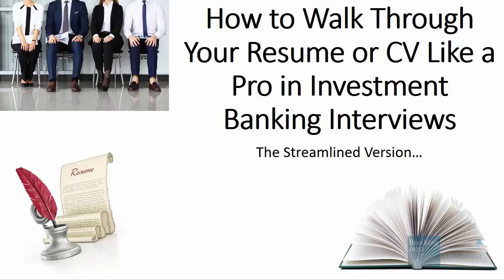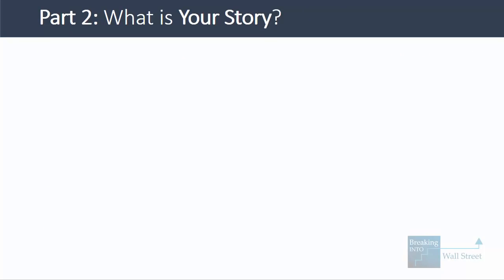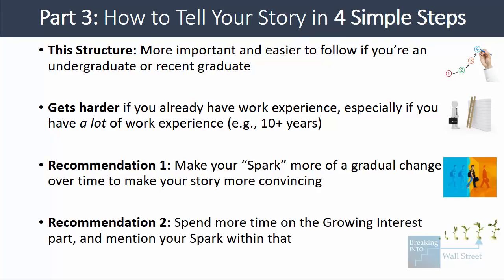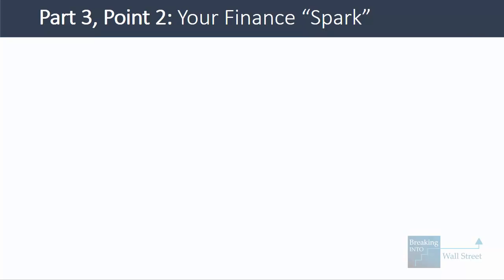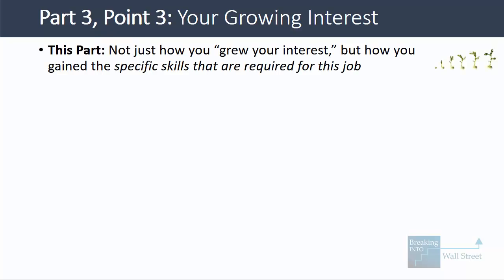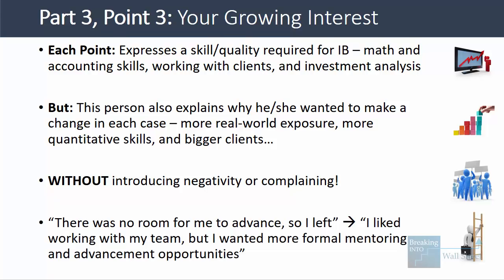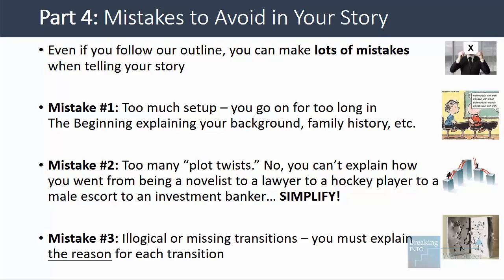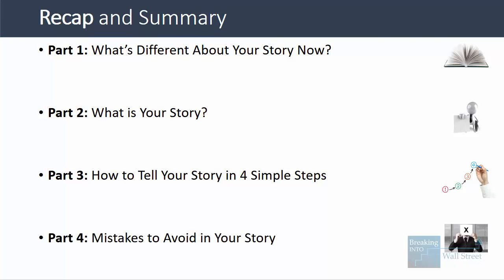How to Tell Your Story in Investment Banking Interviews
How to Tell Your Story in Investment Banking Interviews - Updated for 2017.

A lot of our advice from past years is still applicable, but a few things have changed over time.

Table of Contents:

1:08 Part 1: What’s Different About Your Story Now?

1:47 Part 2: What is Your Story?

2:45 Part 3: How to Tell Your Story in 4 Simple Steps

10:20 Part 4: Mistakes to Avoid in Your Story

12:02 Recap and Summary